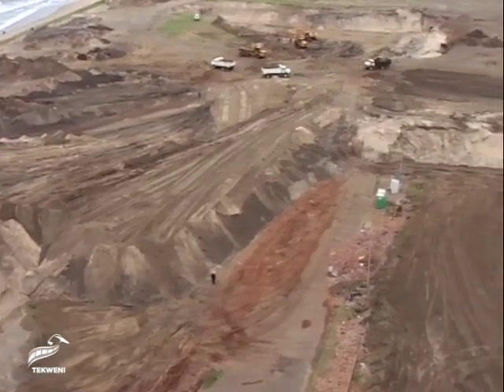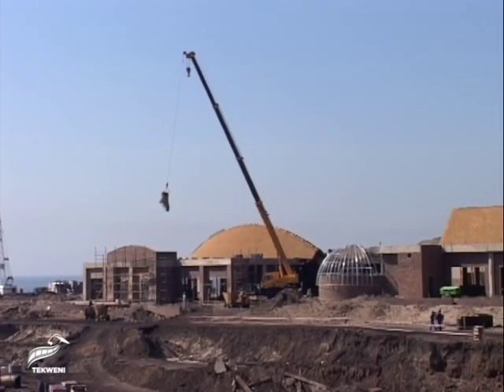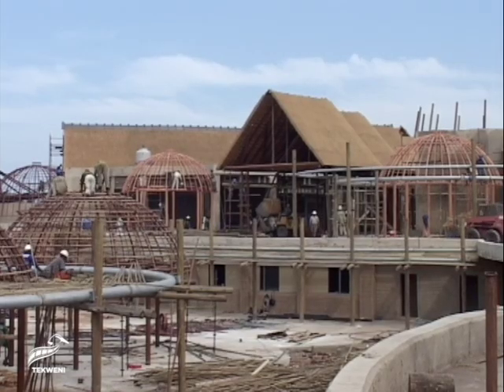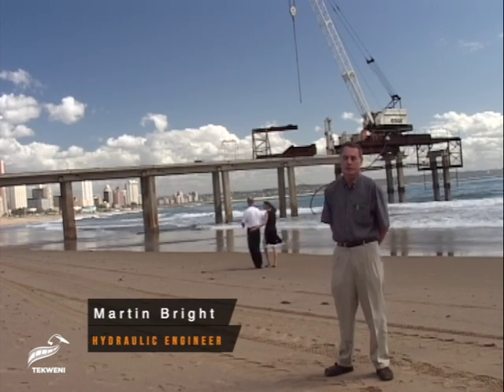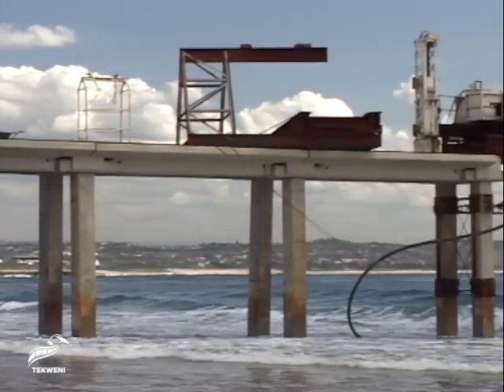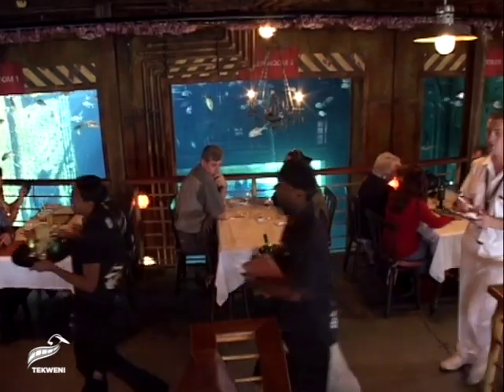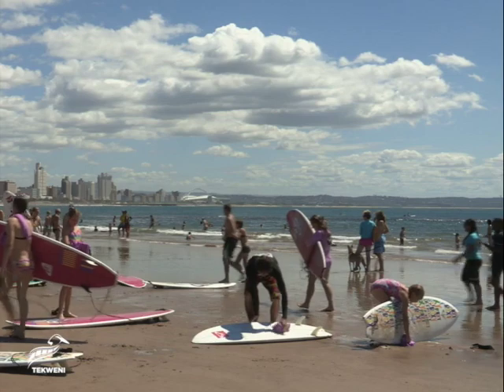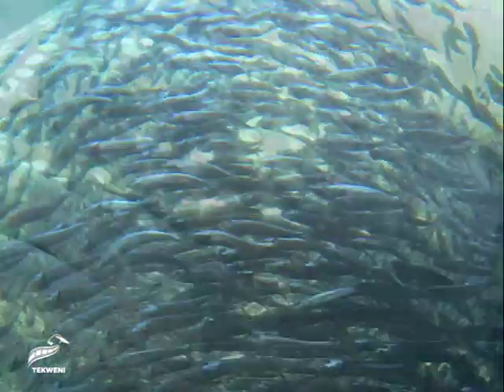The Building of uShaka Marine World, Durban’s Aquatic Marvel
Discover the engineering marvel behind building uShaka Marine World in Durban, South Africa! From construction to design, learn how this aquatic wonder was created.

Dive into the story of how uShaka Marine Sea World, the largest aquarium in the Southern Hemisphere located on Durban's foreshore, came to be through groundbreaking engineering and innovative design. Beginning in 2002, this project brought together over 50 independent contractors, including specialists in project management, architecture, and various engineering disciplines, under the visionary design of American company Creative Kingdom. Produced by Tekweni Media, this documentary showcases the complex journey from conception to realization of Durban's premier theme park and tourist attraction.

Explore the multicultural and local themes that define uShaka Marine World, from the iconic 1920s cargo shipwreck to the bustling beach restaurants and the adrenaline-pumping beach activity zones. Discover the meticulous planning that went into ensuring the structural integrity and environmental sustainability of this extraordinary destination, including a unique sea water extraction system designed to draw clean, uncontaminated water from beneath the seabed.

Witness the joy and amazement of visitors from around the globe as they explore the wonders of uShaka Marine World, home to the largest variety of sharks in the world, over 350 species of fish, and a captivating array of sea life. Celebrate the achievement of uShaka Marine World, which not only received the outstanding achievement award from the Themed Entertainment Association for its thematic, creative design but also stands as a testament to human ingenuity and the spirit of exploration.  @Tekweni

Engineering Wonders: Building uShaka Marine World, Durban’s Aquatic Marvel Chapters:

1. Introduction to uShaka Marine World Construction 00:24
2. Design and Construction by Creative Kingdom 00:29
3. Team of Contractors and Engineers 00:39
4. Local Themes and Iconic Shipwreck Design 01:05
5. Dolphin Stadium with 1200 Seating Capacity 01:42
6. Overview by Architect Bruce Douglas 01:53
7. Beach Activities Near the Restaurants 02:10
8. Sheltered Area at Vetch's Pier 02:23
9. Hydraulic Engineering and Seawater Extraction 02:30
10. Unique Well Point Screens System 02:34
11. Pier Design and Sand Replenishment 03:11
12. Water Treatment and Filtration Systems 03:29
13. Ozone Disinfection Process 03:35
14. Point Canal System for Water Discharge 03:53
15. Extensive Piping and Pump Systems 03:58
16. Four Entertainment Zones of uShaka Marine World 04:16
17. Aquarium and Interactive Experience 04:22
18. Retail Section with Zulu Atmosphere 04:55
19. Opening of uShaka Marine World in 2004 05:02
20. Outstanding Achievement Award in 2005 05:06
21. Largest Variety of Sharks and Other Sea Life 05:20
22. Diverse Species of Fish at uShaka 05:36